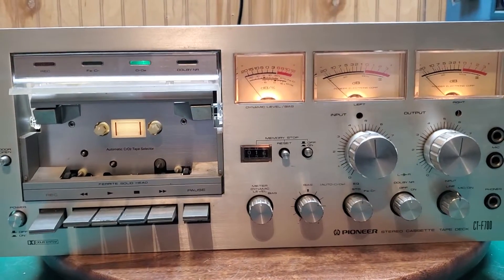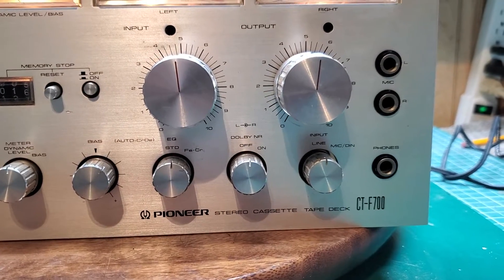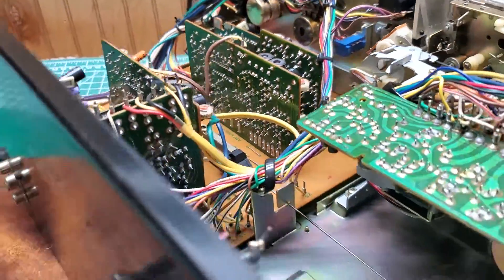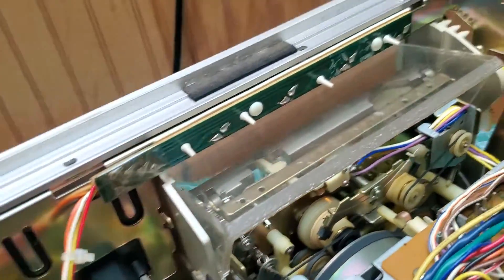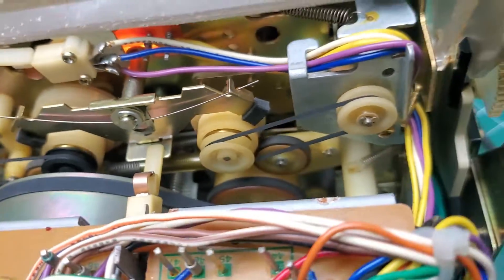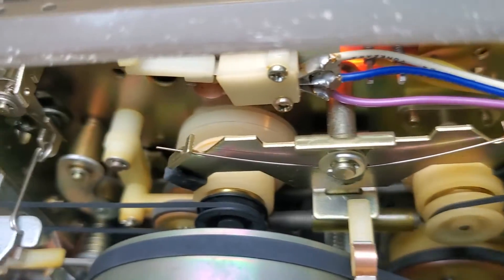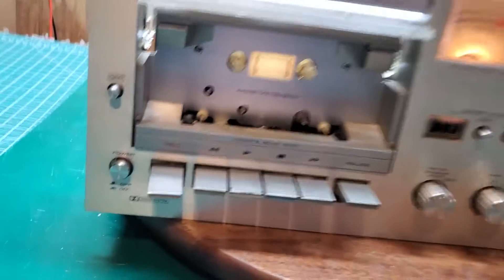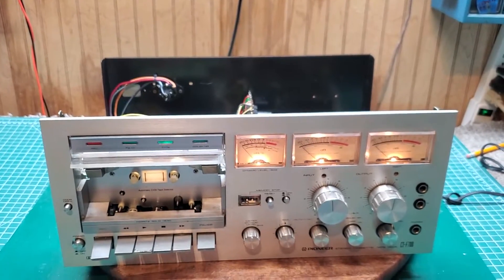Pioneer CT-F00 about to be serviced.